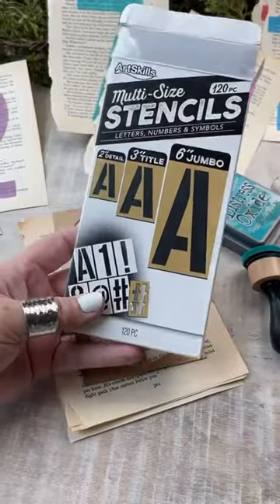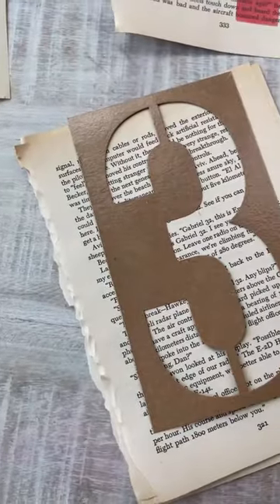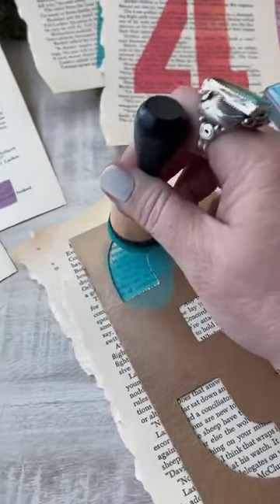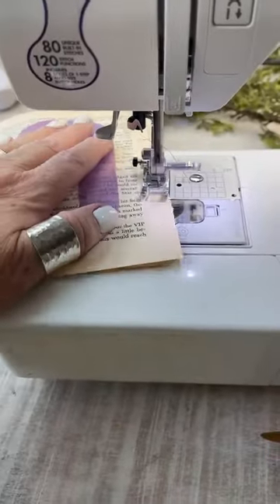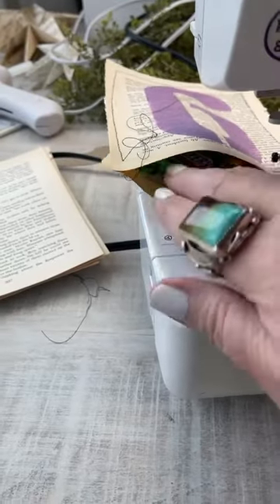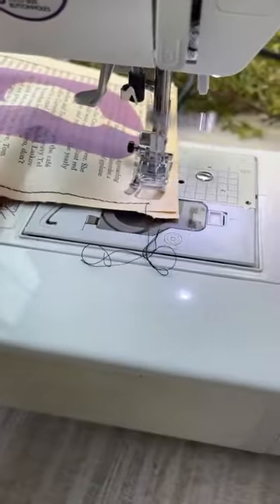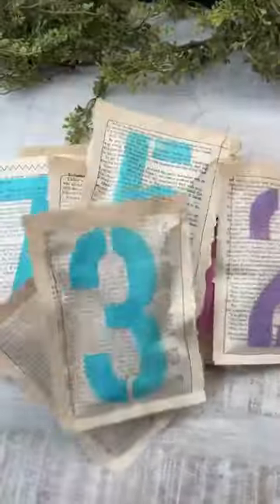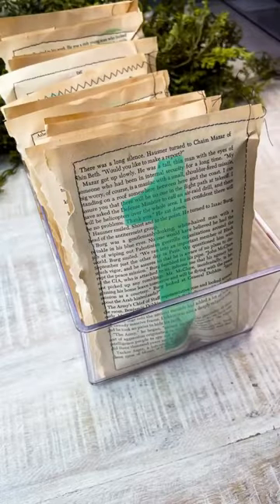Day 29 of Handmade Holidays